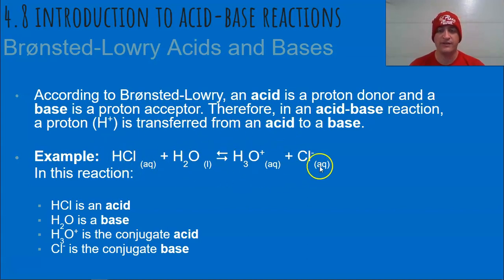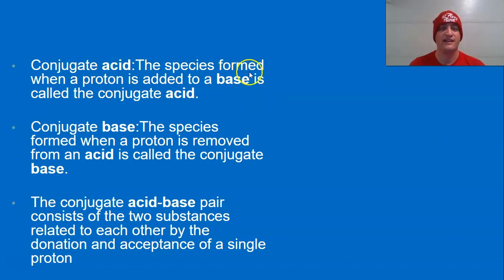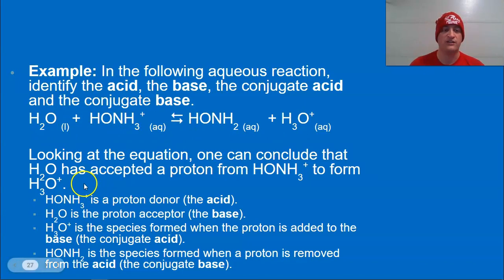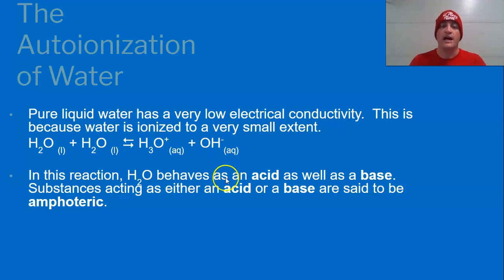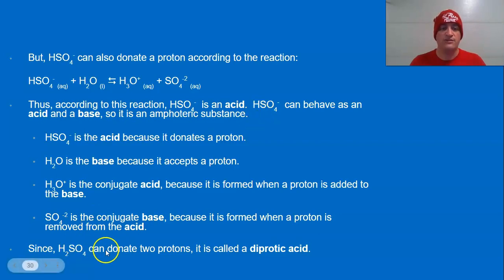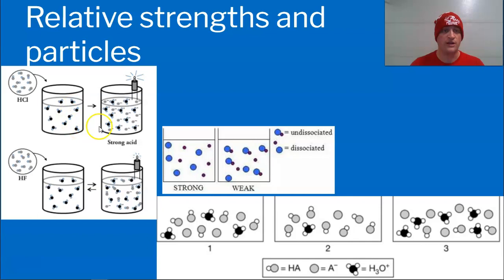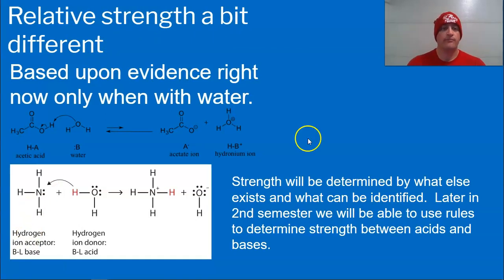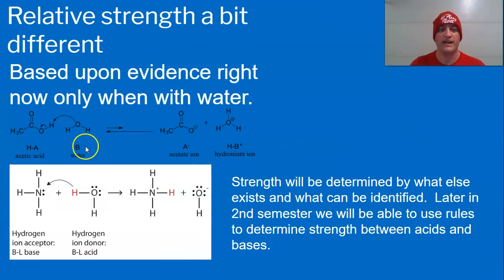4 8 introduction to acid base reactions